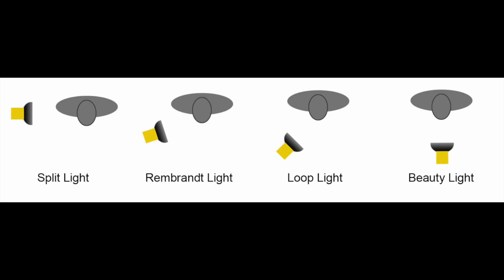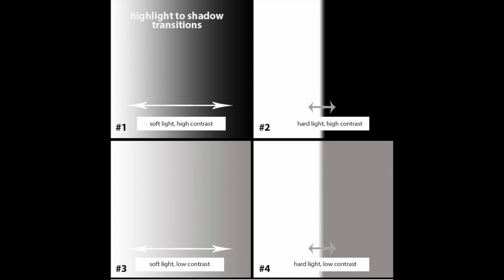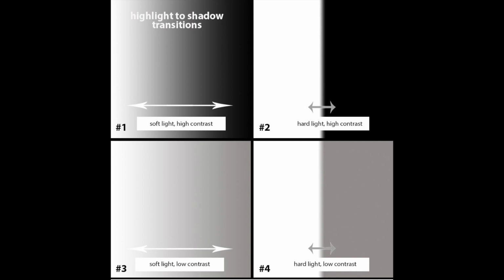Learning to Light: Softlight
What is soft light? How do we achieve it? John Cornicello talks about quality of light in this video clip. Find John's book Anatomy of a Studio Portrait and get your Interfit Photo USA discount